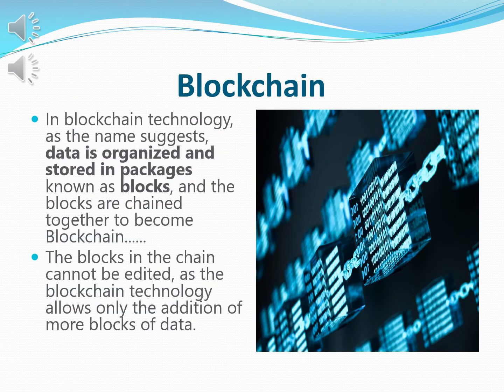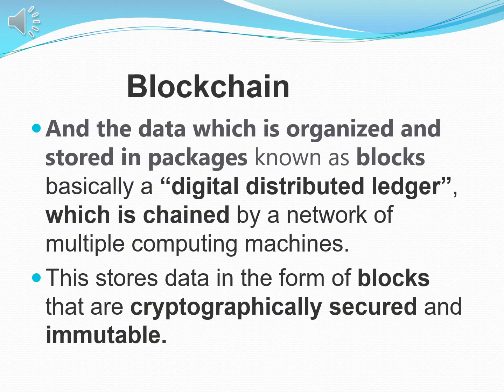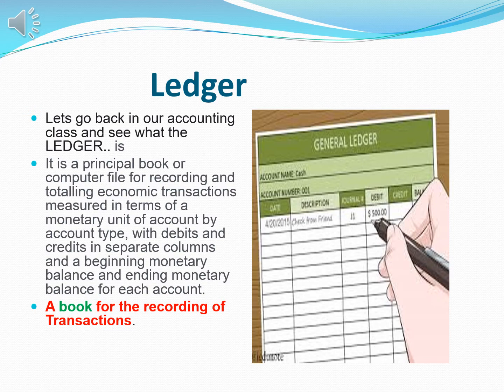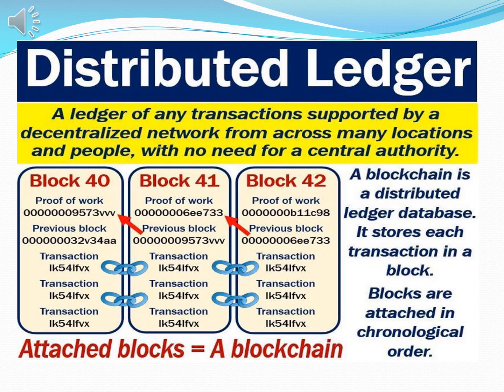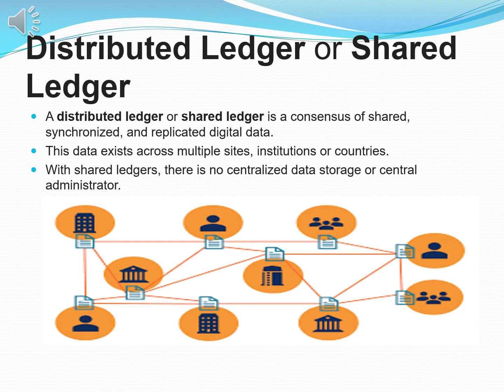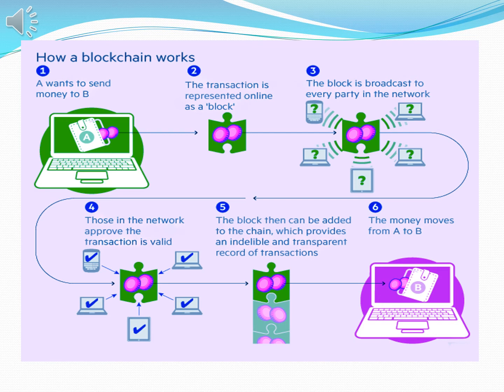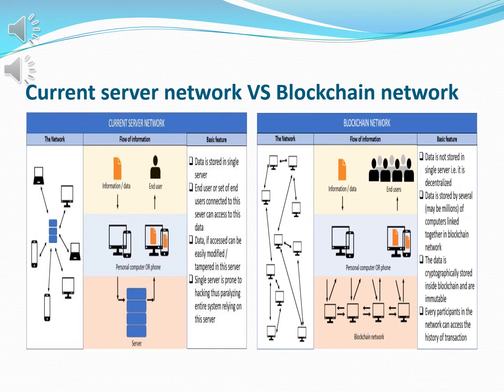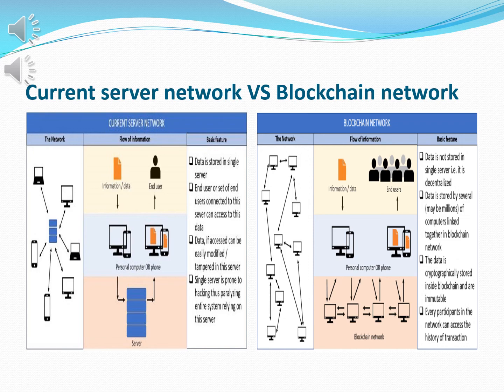What is Blockchain | Blockchain Technology | Basics of Blockchain Technology | How Blockchain works?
What is Blockchain and Blockchain Technology ?
How does it work? Applications of Blockchain

Blockchain Technology:- Basics of Blockchain Technology.